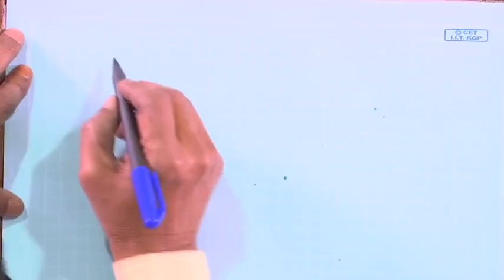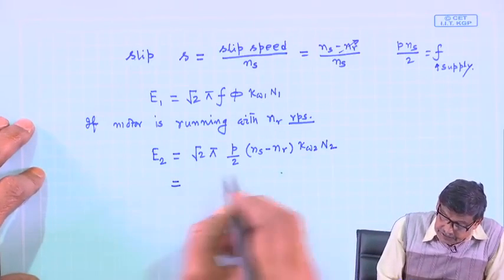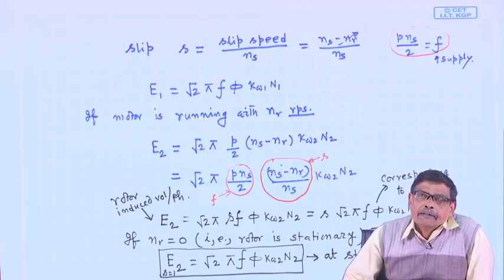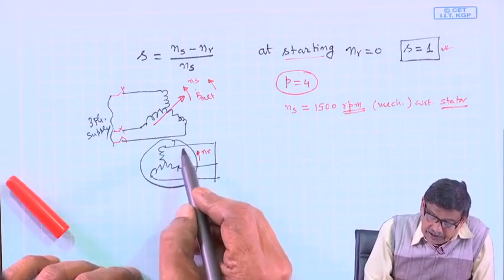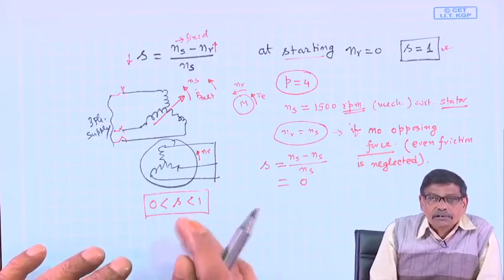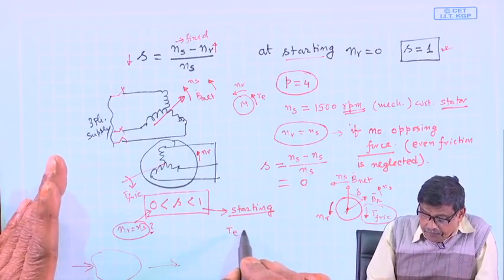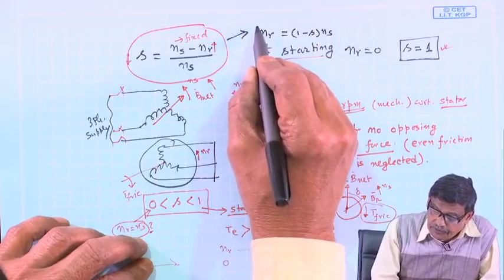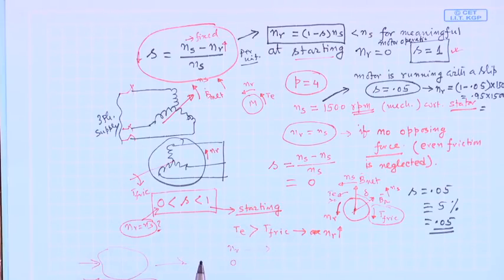Lecture 39 Slip Its Importance and Range for Motor Operation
In this lecture, Prof. (Dr.) Tapas Kumar Bhattacharya, Ex-Professor, Department of Electrical Engineering, IIT Kharagpur, explains the concept of slip in an induction motor, its importance, and the typical range of slip values for efficient motor operation. Understanding slip is crucial for analyzing motor performance and control.